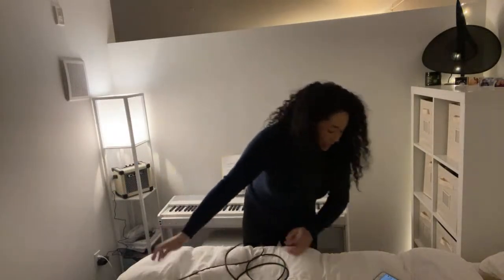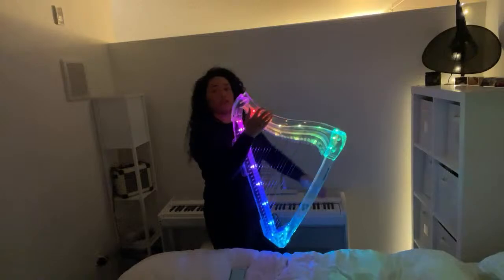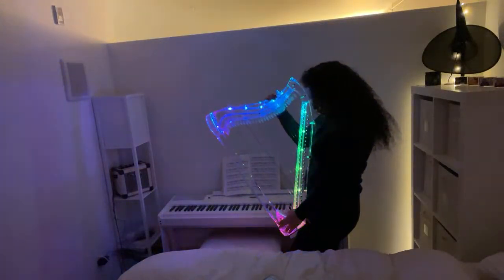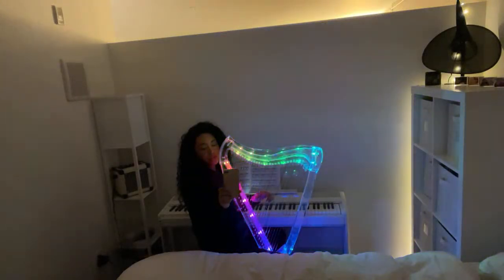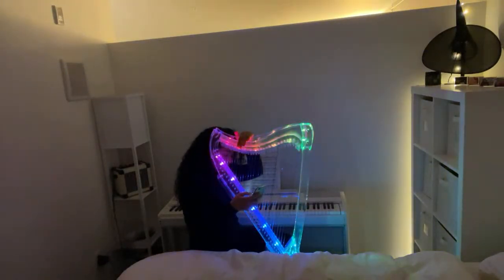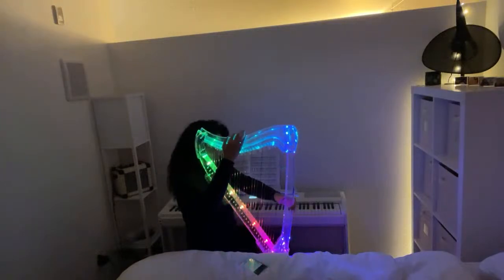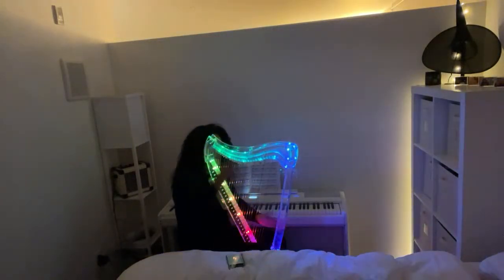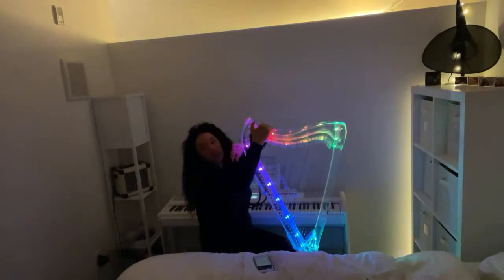2021-02-13 Electric harp first look stream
Testing out my new Cassista ClearTones 30 electric harp!